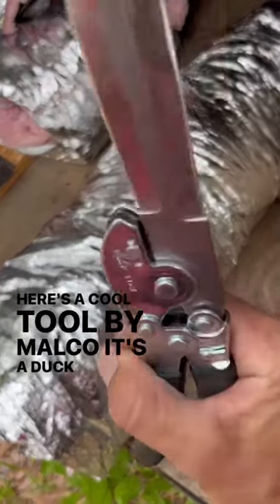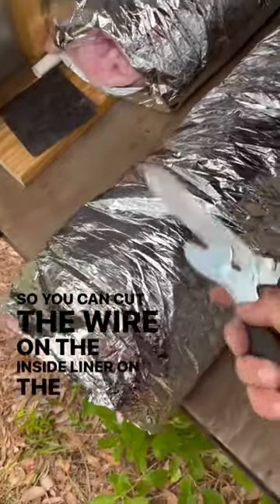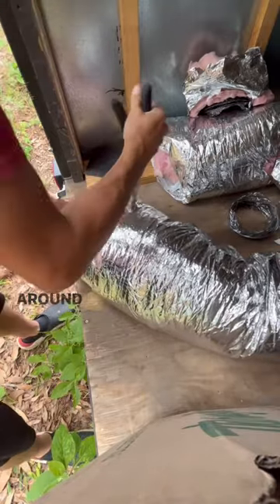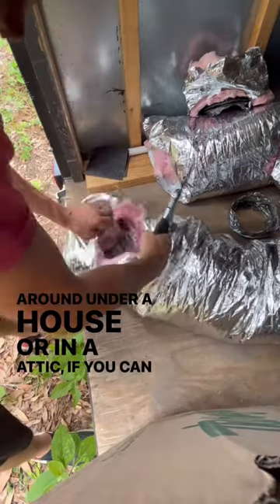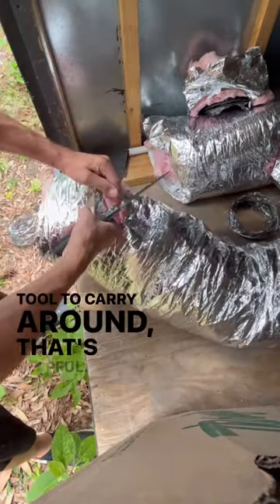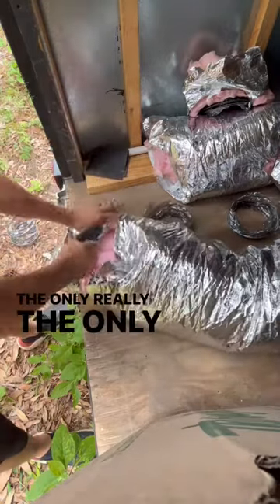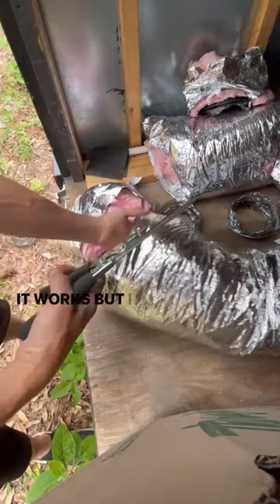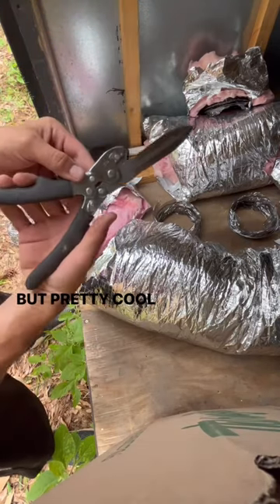Malco Flex Duct and Wire Cutter In One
A great tool by @malcotools
But I feel it’s lacking a serrated edge. Just my opinion.